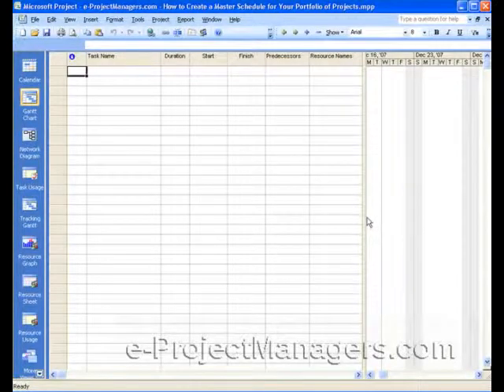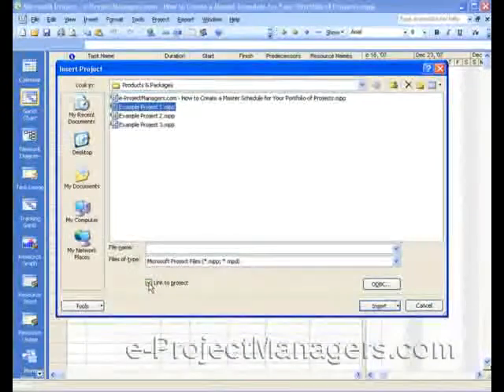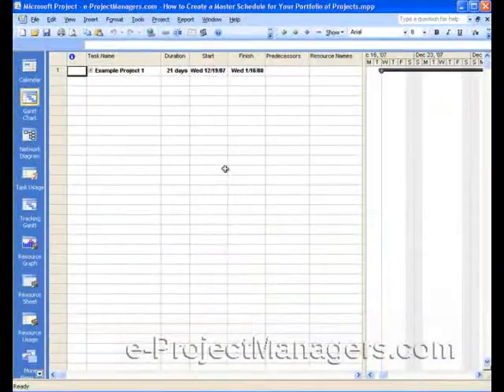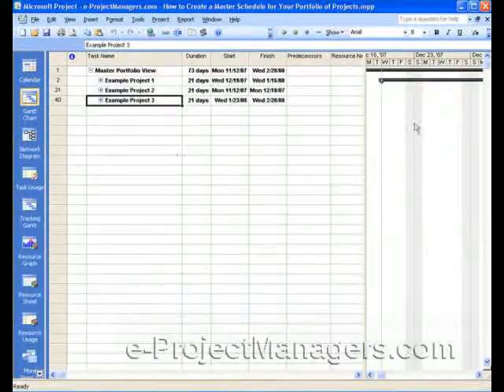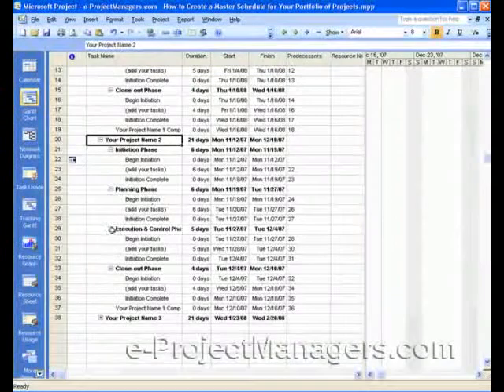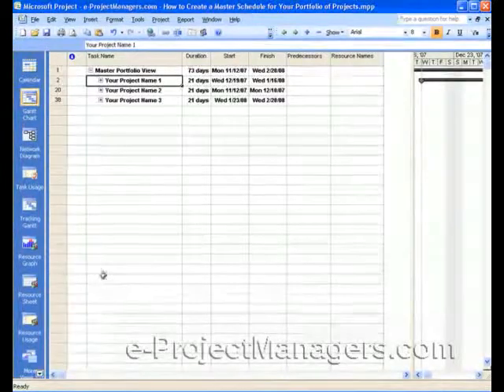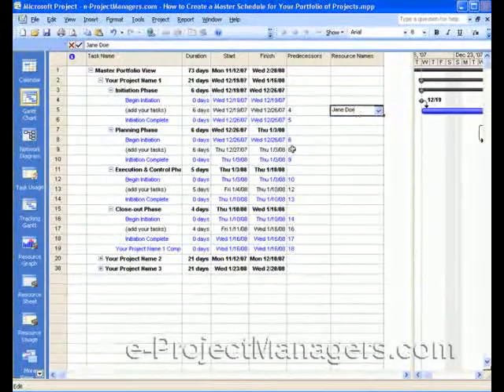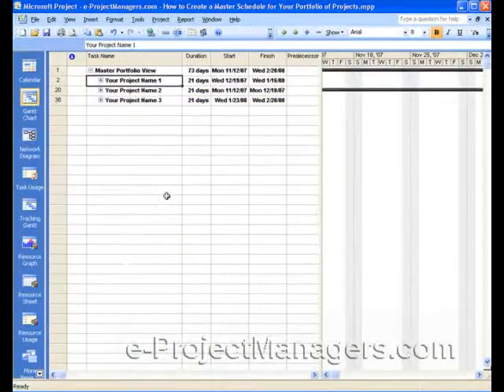how to create master project schedule